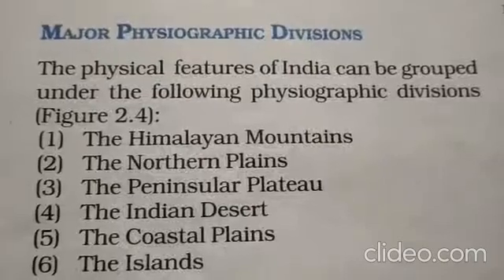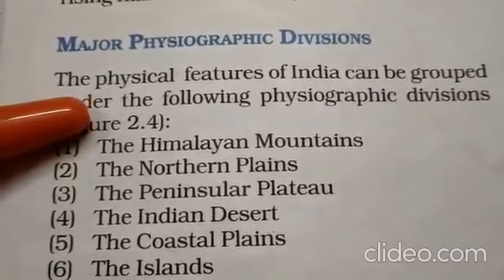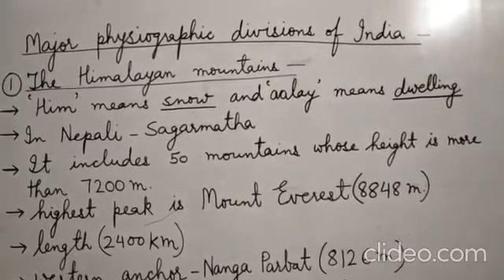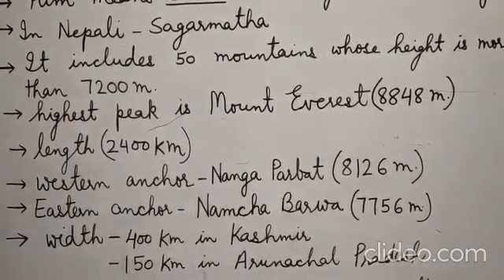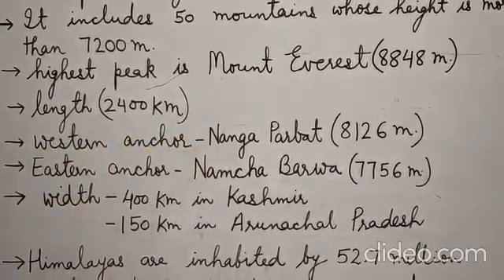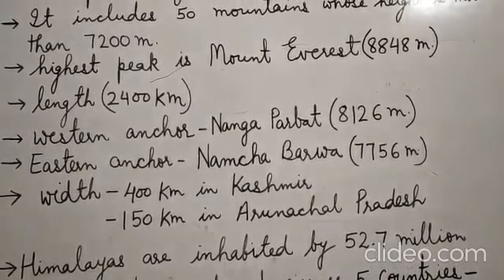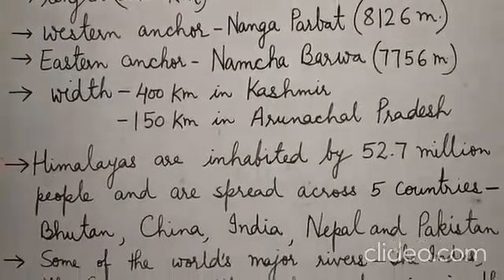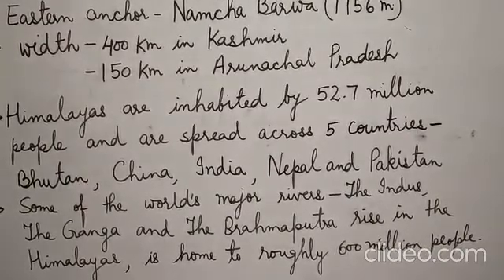09 Geography Major Physiographic Division Part 02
09 Geography Major Physiographic Division Part 02